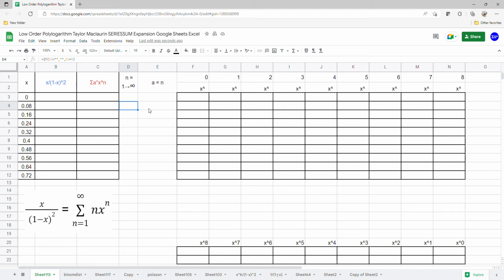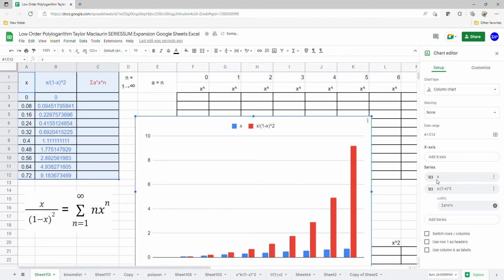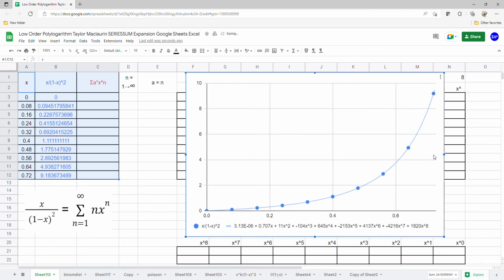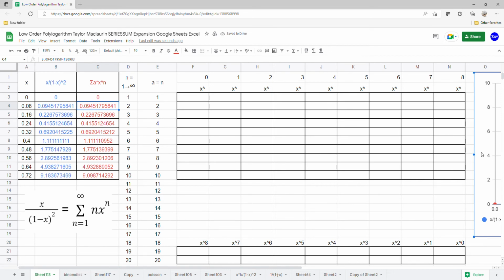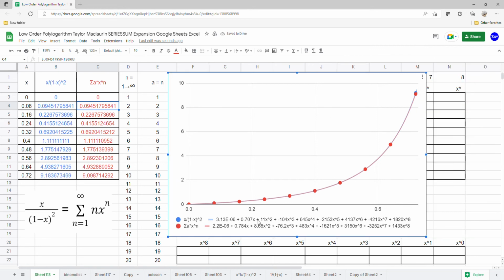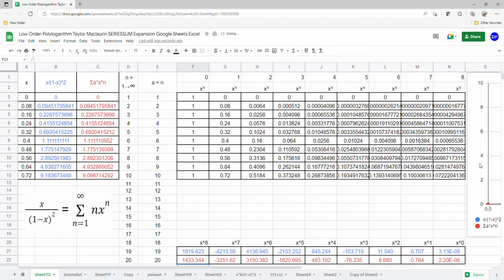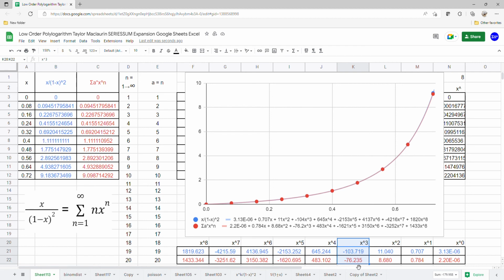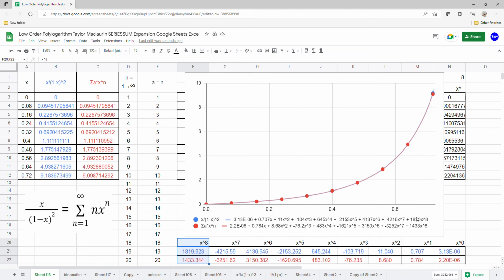Low Integer Polylogarithm Taylor Maclaurin SERIESSUM Expansion LINEST Polynomial Google Sheets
This video shows the use of ARRAYFORMULA, LINEST, SERIESSUM, to generate the Taylor Series, Maclaurin Series of Low Integer Polylogarithm and its Polynomial Regression.